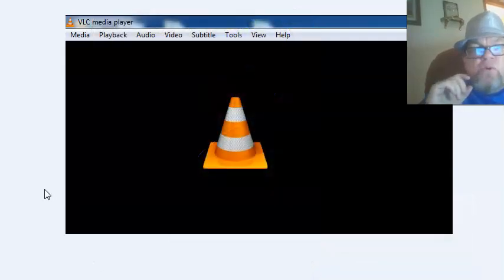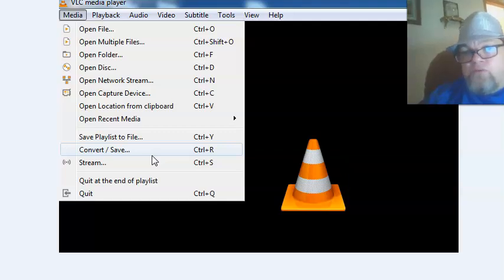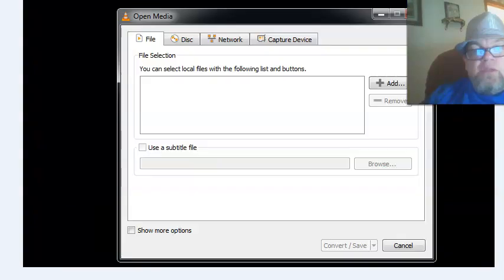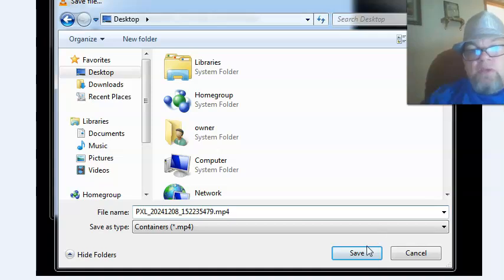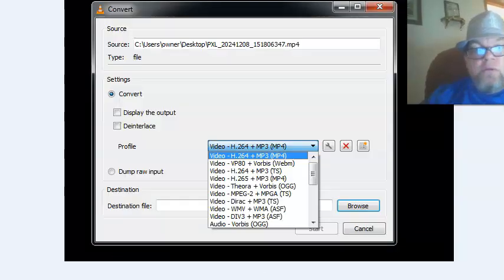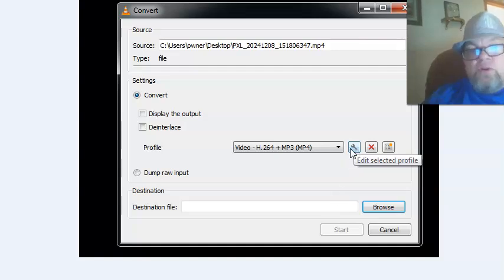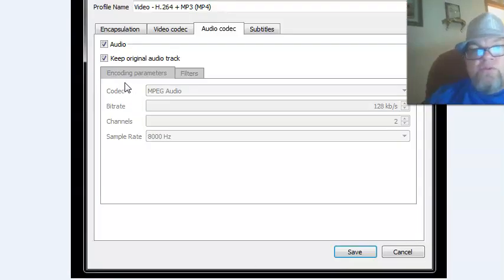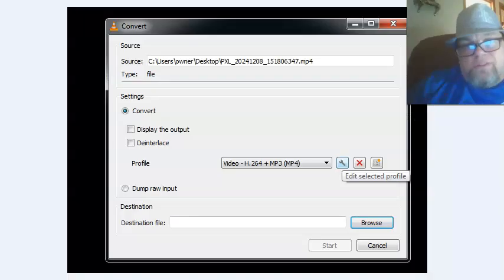Fix Google Pixel Phone VIDEO FILES Not Being Able Be USED Converted (Editing Software 8 8a 9 9a Pro)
If you’re encountering issues with video files from your Google Pixel smartphone that aren’t compatible with editing software, it’s likely because the videos are encoded using newer codecs like HEVC (H.265) or HDR10, which some programs may not fully support. Converting the files to a widely supported format like H.264 MP4 using VLC Media Player can resolve this issue.
Here’s a step-by-step guide:
Step 1: Transfer Files from Pixel to Your Computer
Connect your Google Pixel to your computer via USB.
Set the Pixel to File Transfer mode (if prompted).
Copy the video files from your phone to a folder on your computer.
Step 2: Use VLC Media Player to Convert the Files
VLC is a free media player that includes file conversion features.
1. Open VLC and Access the Convert/Save Menu
Launch VLC Media Player.
Go to the top menu and select Media - Convert/Save.
2. Add the Pixel Video Files
Click Add and select the video file(s) from your computer.
3. Set Up the Conversion Profile
In the Convert/Save window, click Convert.
Under Profile, select Video – H.264 + MP3 (MP4).
This ensures the video is encoded in H.264 and audio in MP3, creating a universally compatible MP4 file.
4. Customize (Optional)
If you need specific resolution, bitrate, or frame rate settings:
Click the wrench icon next to the selected profile.
Adjust video and audio codec settings as needed.
Save the profile.
5. Choose Destination
Under Destination, click Browse to select where the converted file will be saved.
6. Start the Conversion
Click Start to begin the conversion process.
Wait for VLC to process the file. The progress bar at the bottom of the VLC window indicates the conversion progress.
Tips for Troubleshooting
HEVC to H.264 Issues: If the converted files still aren’t compatible, ensure your VLC version is up to date or try a specialized tool like HandBrake for more advanced conversion options.
Preserving Quality: When customizing settings, keep the bitrate and resolution similar to the original file to maintain quality.
HDR Metadata: If the original video has HDR, converting to H.264 might flatten the colors, as H.264 doesn’t support HDR. Look for editing software that supports HDR10 or Dolby Vision if needed.